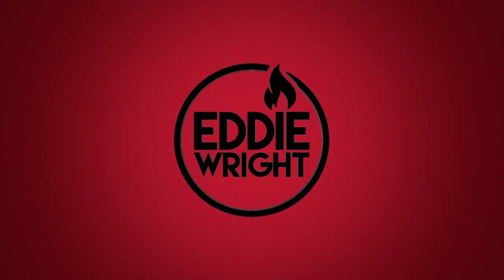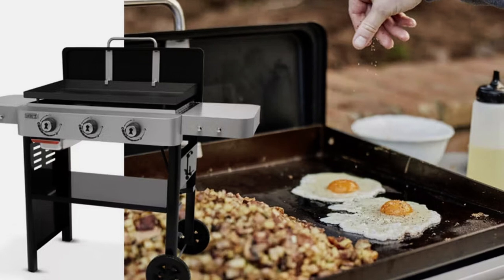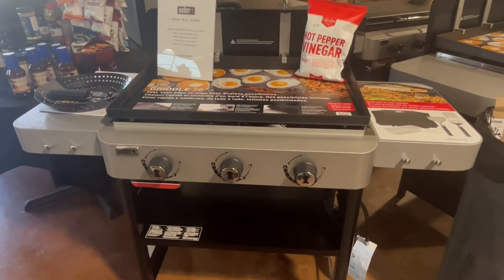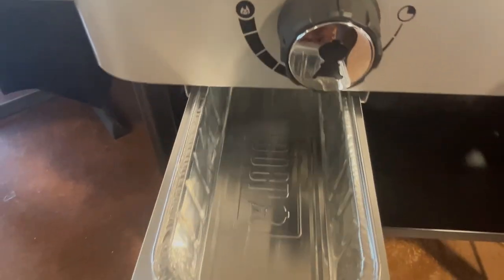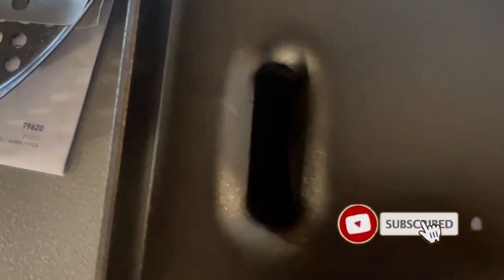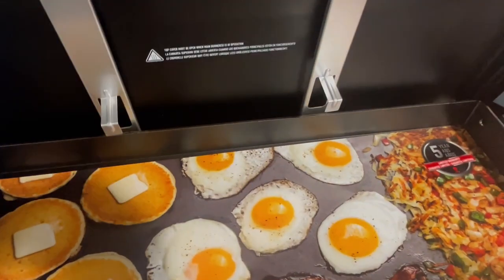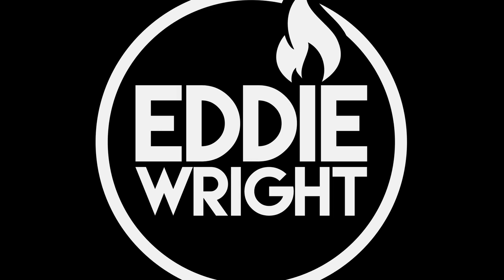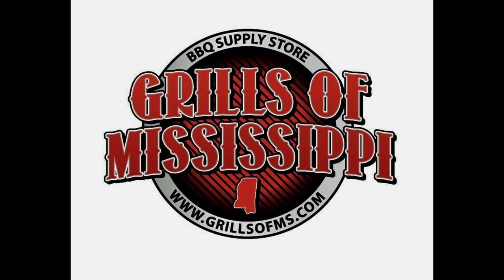New Weber Griddle Overview - Shorts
The  new  weber griddle is out. It is 28 inches long and full of features. Here is a quick review of it. Hope you enjoy and follow the page for more.